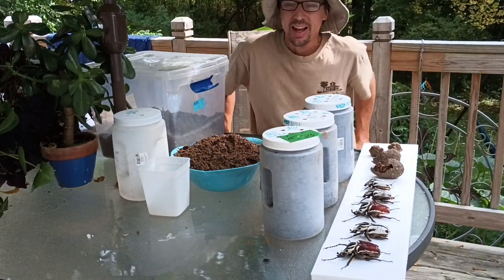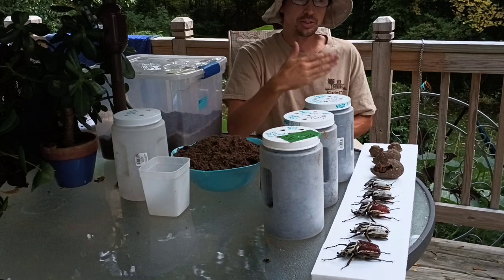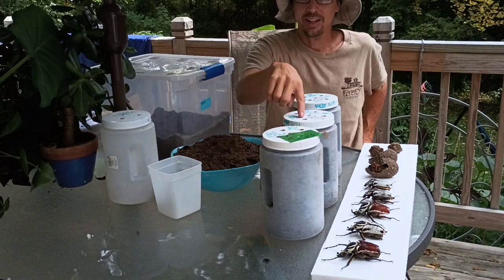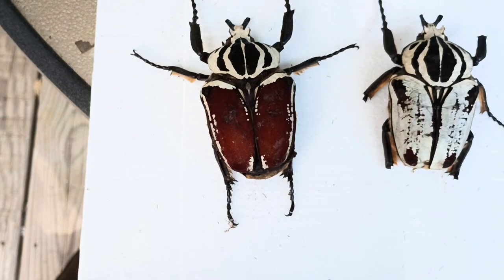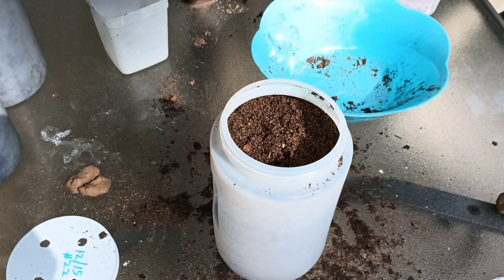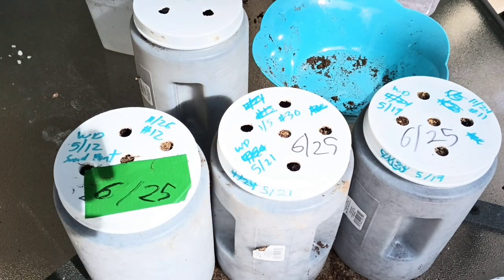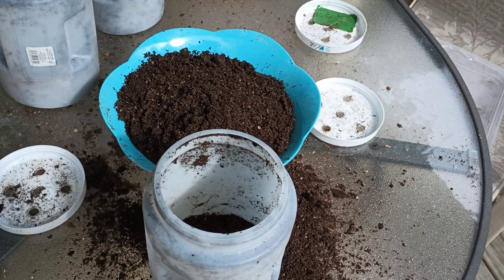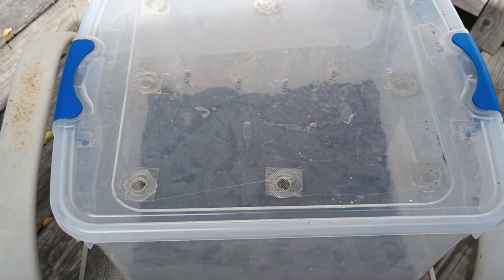Goliath Beetle Breeding! ( Goliathus Goliatus ) Raising Giant Beetles As Pets!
If you would like project kits, or seeds from the plants you see in my videos, you can visit my eBay or Etsy shop and have a look around!  :)

I will also be doing giveaways often when we hit subscriber goals!

Thanks for checking out my videos! Yay!